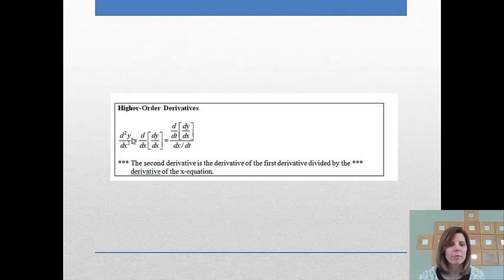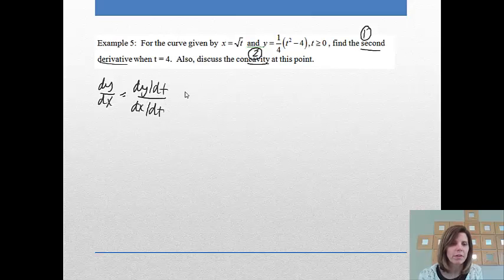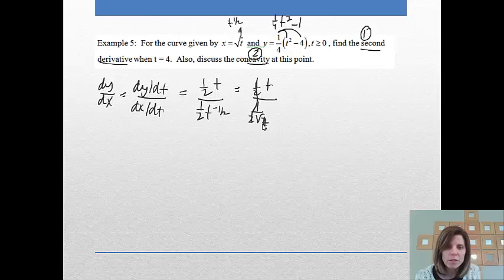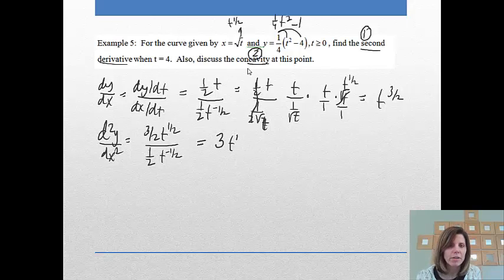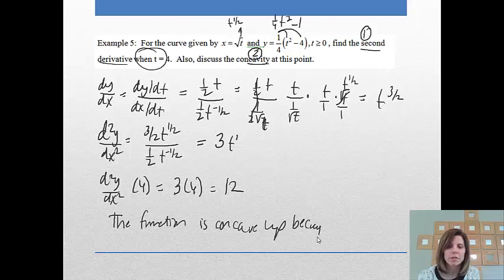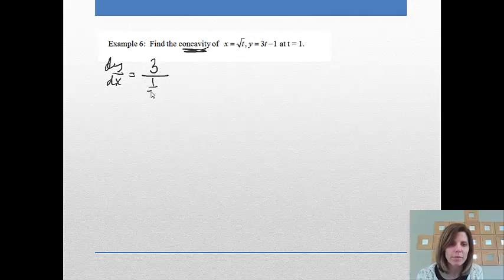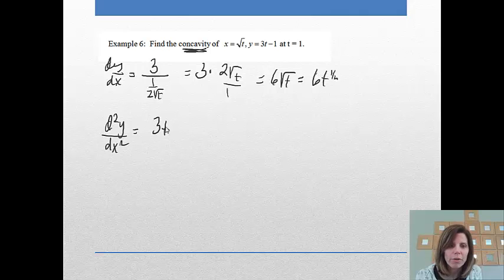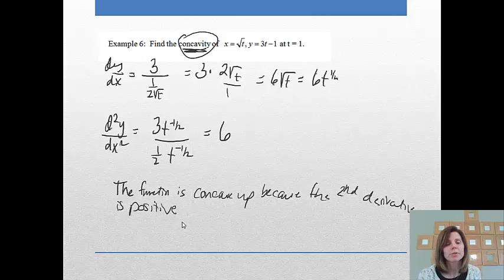Parametric Equation and Higher Order Derivatives